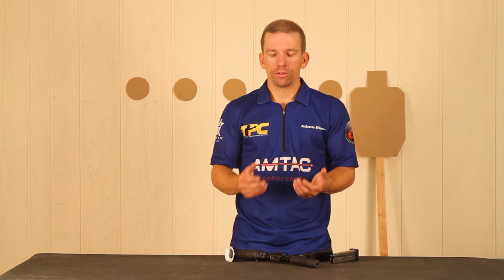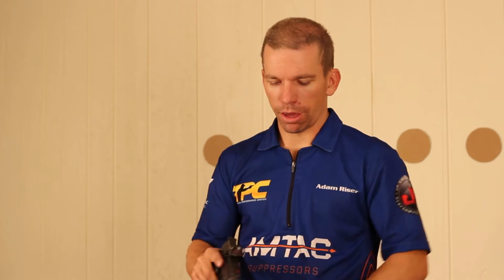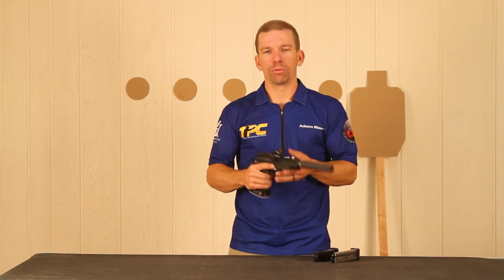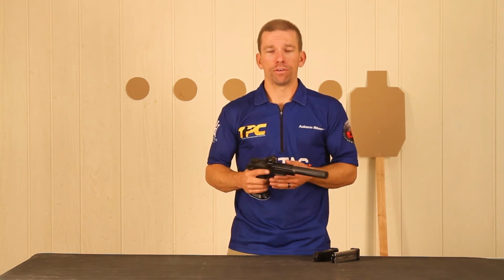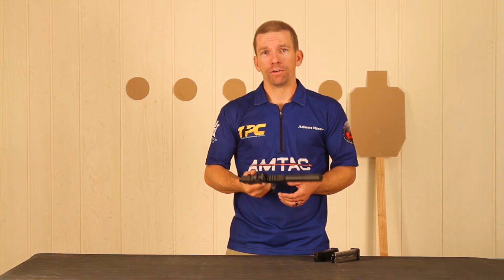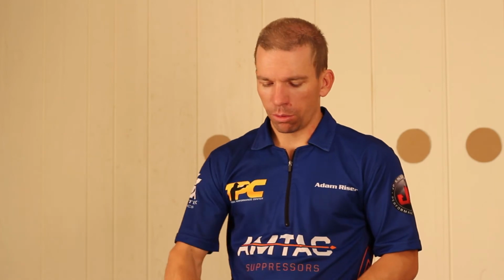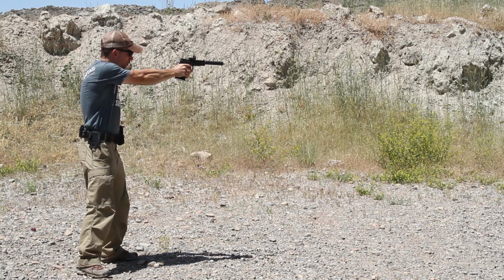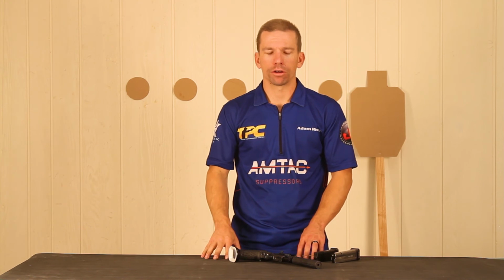22 Practice Pistol Old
Using a .22 pistol to practice your shooting skills can be a great way to bridge the gap between dry fire and live fire. It's a cheap way to make sure that the sight picture and trigger press that you think you're executing in dry fire is actually happening, because you're actually putting rounds on steel. Today, Adam shares a few tips and tricks for getting the most out of his practice sessions at the Big Salty range.